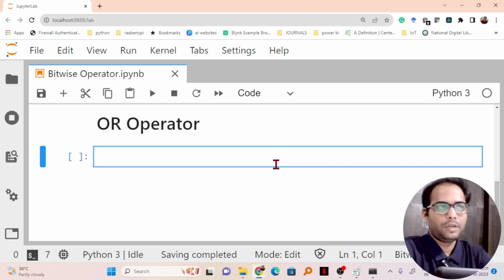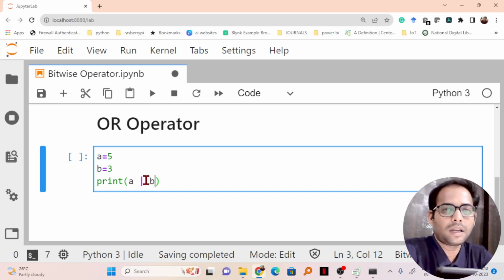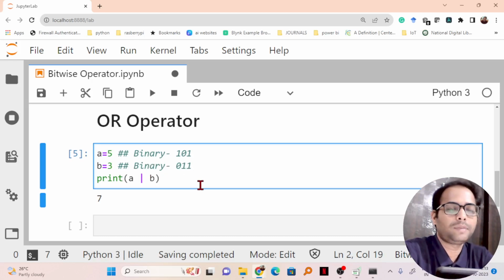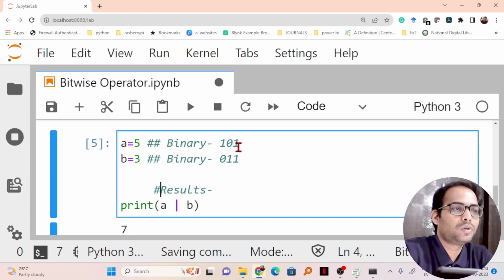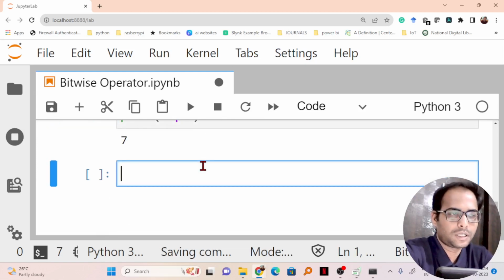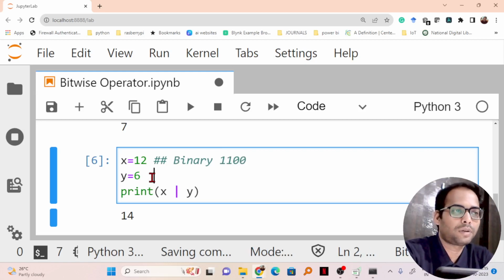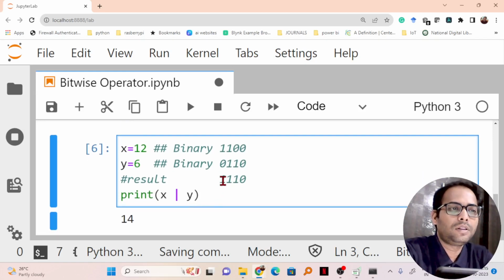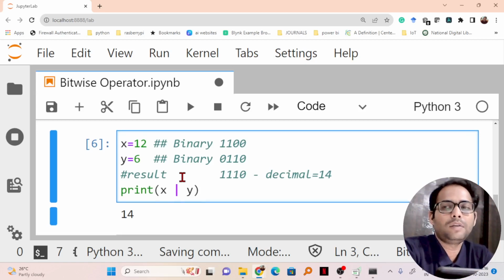Python for Beginners || BITWISE Operators || "I" - OR Bitwise Operator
Bitwise OR Operator

In this video, I will teach you about the bitwise OR operator, also known as the bitwise pipe operator (|). The bitwise OR operator performs a bitwise operation on two binary numbers, and returns a new binary number that is the result of the bitwise OR operation.

To understand how the bitwise OR operator works, it is helpful to first understand how binary numbers work. A binary number is a number that is represented using only two digits: 0 and 1. Each digit in a binary number represents a power of two. For example, the binary number 1101 represents the number 13, because it can be represented as follows:

1101 = 1 * 2^3 + 1 * 2^2 + 0 * 2^1 + 1 * 2^0
The bitwise OR operator performs a bitwise operation on two binary numbers by comparing each bit of the two numbers, and returning a new binary number that contains a 1 bit in each position where either of the original numbers have a 1 bit. Otherwise, the new binary number will contain a 0 bit in that position.

For example, the following code shows how to use the bitwise OR operator to perform a bitwise OR operation on the two binary numbers 1101 and 1011:

--- 1101 | 1011
1111
The result of the bitwise OR operation is the binary number 1111, which represents the number 15.

The bitwise OR operator can be used for a variety of purposes, such as:

Combining bits in a binary number
Checking if a bit is set or not
Performing bitwise operations on images and other graphics data
Implementing bitwise algorithms
In this video, I will show you some examples of how to use the bitwise OR operator in Python. I will also explain some of the common uses of the bitwise OR operator in programming.